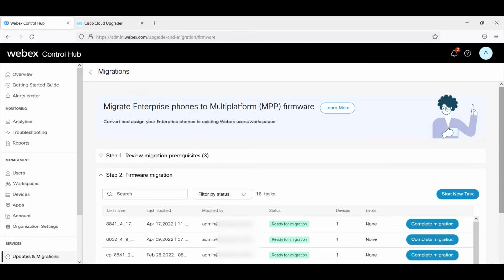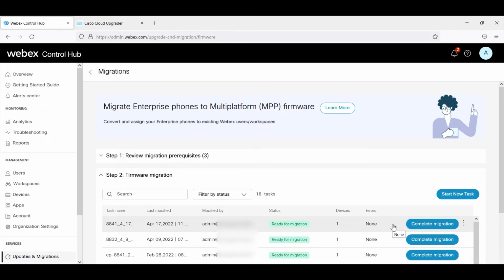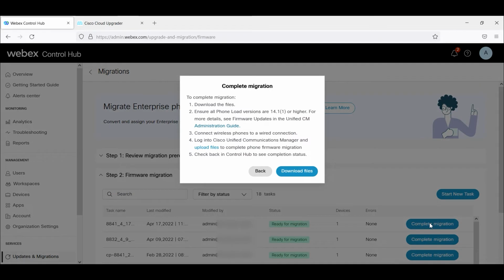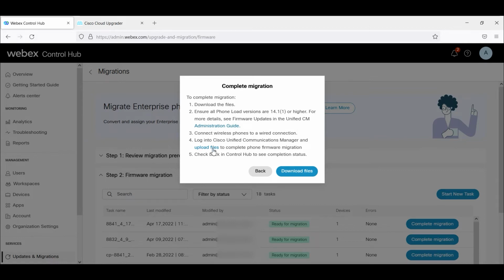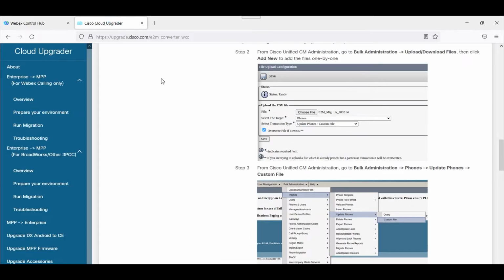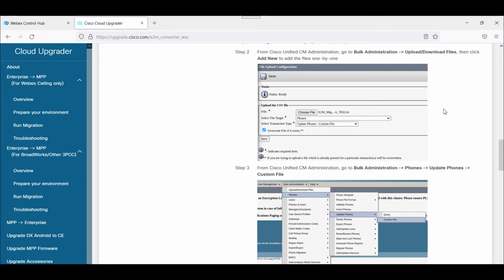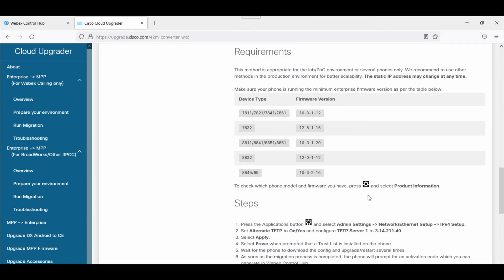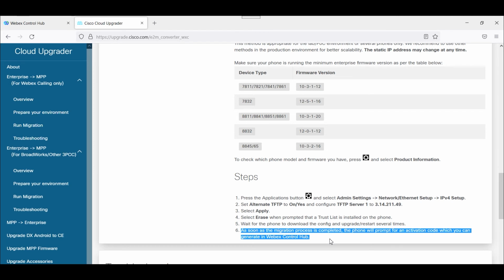WebEx Calling IP phone firmware migration FAQ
This is covers 2 questions that are often asked related to WebEx Calling IP phone firmware migration:
1.) Does the "Complete Migration" button need to be pressed within WebEx Control Hub? Answer is no, however if you are migrating the phones from CUCM this offers additional information to help with the firmware migration workflow such as a text file with the MAC addresses of the phones that are ready to migrate in WebEx Control Hub.

2.) Once the phones go through the WebEx Calling IP phone firmware migration process does an activation code need to be generate in WebEx Control Hub and then entered into the migrated phones LCD screen? Answer is no. During the firmware migration process a template (CSV file) was filled with the needed information of the phones such as MAC addresses, locations, who the phones are tied to such as a person or workplace. When the phones boot into 3PCC (a.k.a. MPP) firmware they will handshake with the WebEx Calling server and download the needed configuration information.